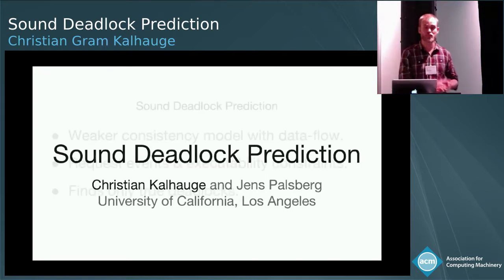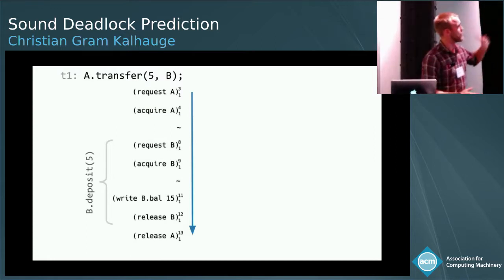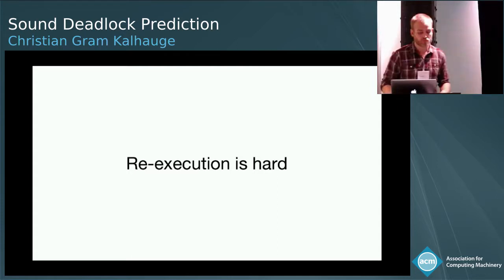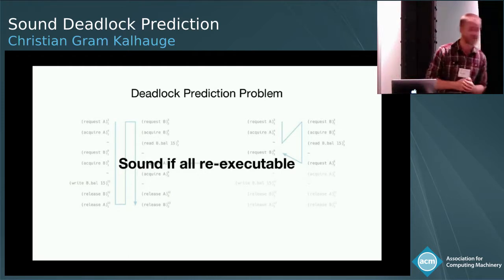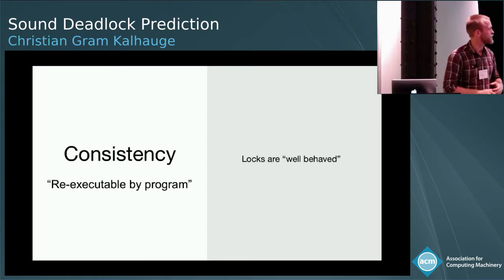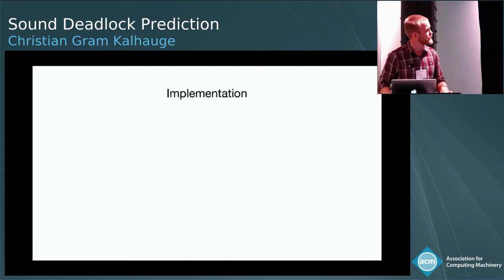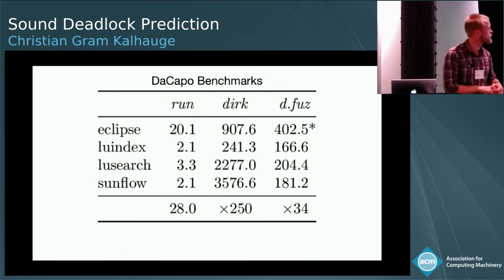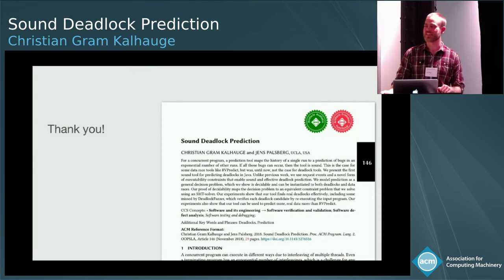Sound Deadlock Prediction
For a concurrent program, a prediction tool maps the history of a single run to a prediction of bugs in an exponential number of other runs. If all those bugs can occur, then the tool is sound. This is the case for some data race tools like RVPredict, but was, until now, not the case for deadlock tools. We present the first sound tool for predicting deadlocks in Java. Unlike previous work, we use request events and a novel form of executability constraints that enable sound and effective deadlock prediction. We model prediction as a general decision problem, which we show is decidable and can be instantiated to both deadlocks and data races. Our proof of decidability maps the decision problem to an equivalent constraint problem that we solve using an SMT-solver. Our experiments show that our tool finds real deadlocks effectively, including some missed by DeadlockFuzzer, which verifies each deadlock candidate by re-executing the input program. Our experiments also show that our tool can be used to predict more, real data races than RVPredict.